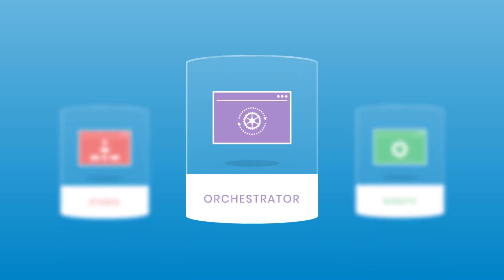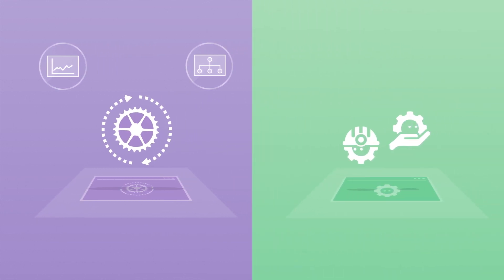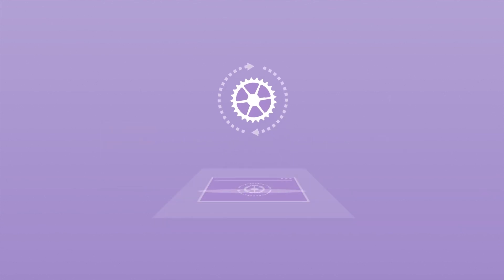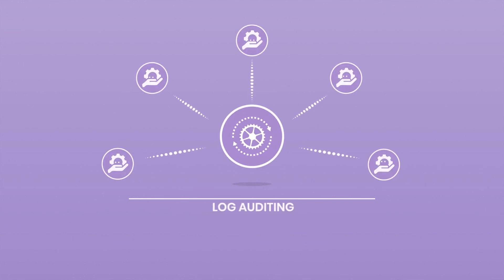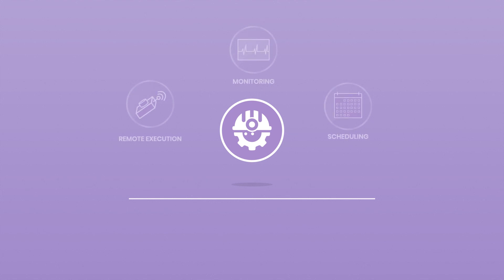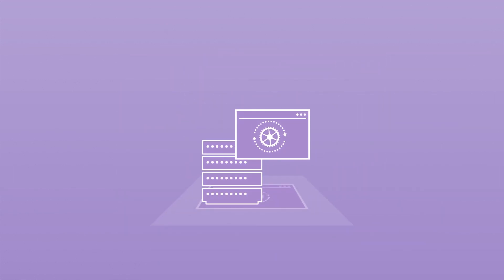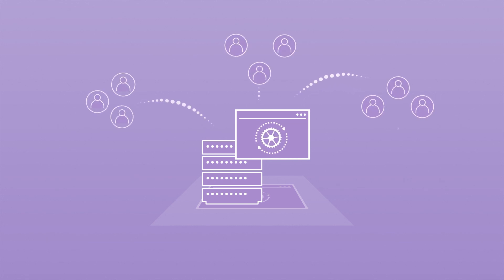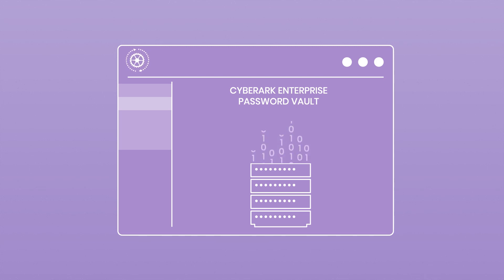UiPath Orchestrator: Manage Your Entire Digital Workforce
Manage, schedule, and monitor your robots in UiPath Orchestrator. Learn how Orchestrator scales to let you manage a digital workforce of 1 or over 1,000 from a central dashboard.